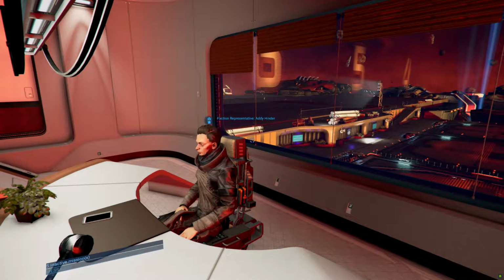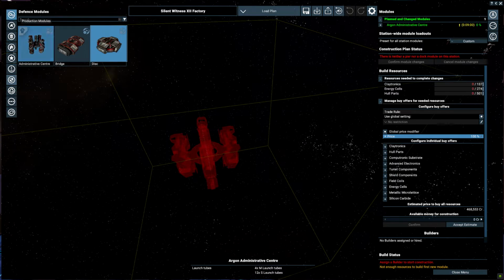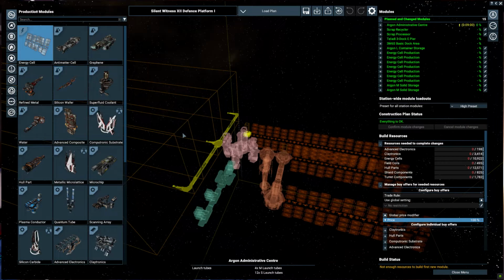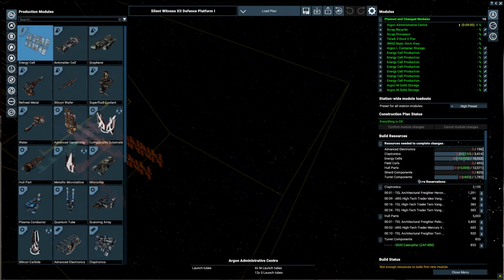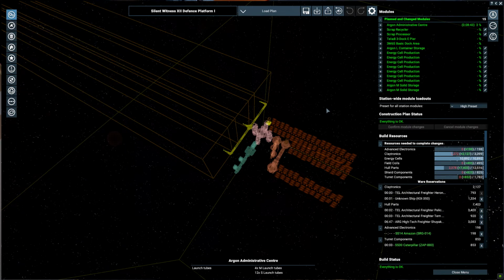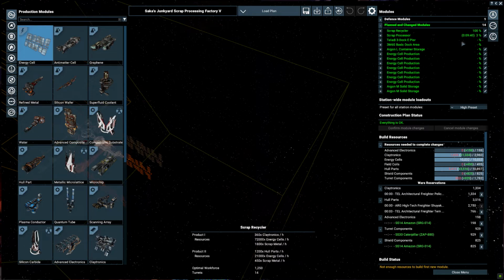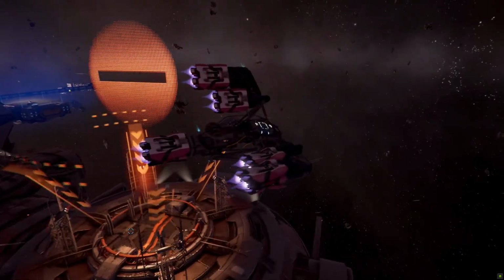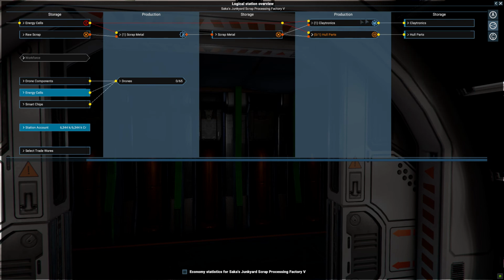X4: Tides of Avarice Roleplay - Episode 51